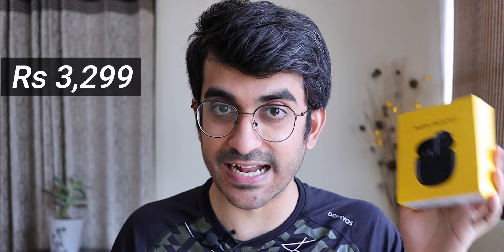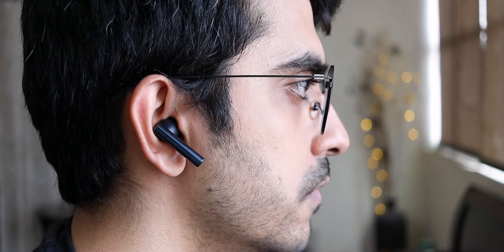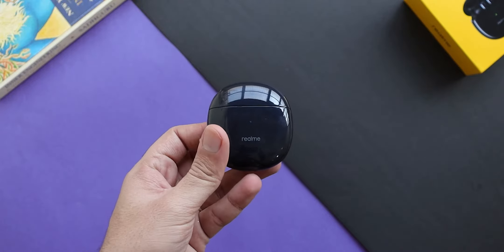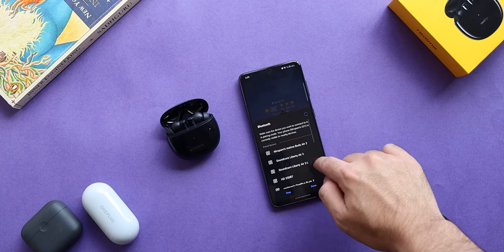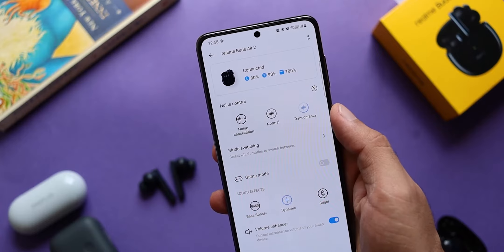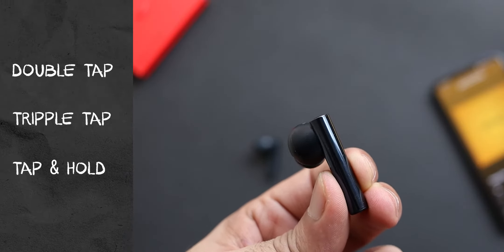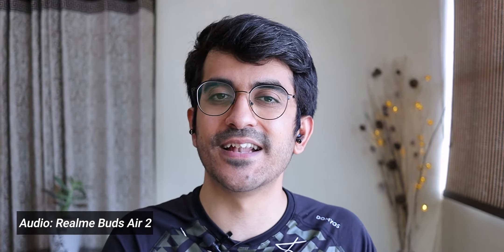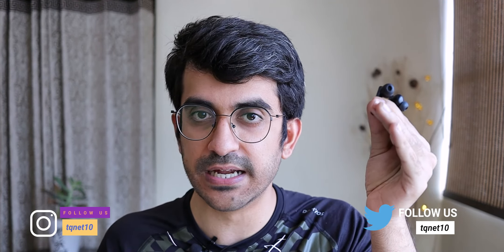Realme Buds Air 2 Review: Is that ANC worth it?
As promised, in this video I will talk about the Realme buds Air 2. Priced at Rs 3,299 - Realme Buds Air 2 are one of the only true wireless earphones in India that comes with Active Noise Cancellation. But does it really work? What about the sound? Who should buy them? Watch the video till the very end as I answer all your questions around the Buds Air 2.

0:00 Intro
1:00 Design and Build Quality
1:58 Comfort and Fit
2:55 Charging Case
3:22 Connectivity and Gaming
4:00 Let's talk Sound
4:58 What about the ANC?
5:48 Realme Link App & Touch Controls
6:35 Battery Life
7:05 Microphone Quality
7:25 Yay or Nay?